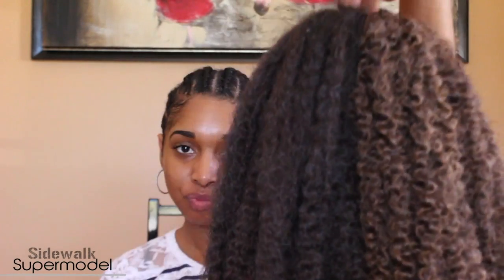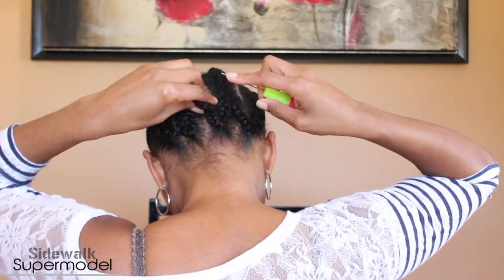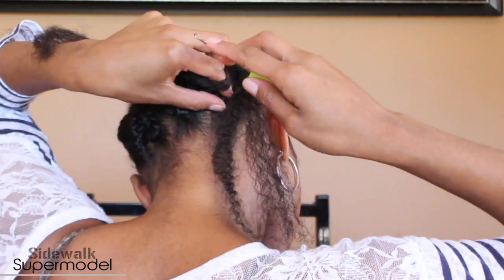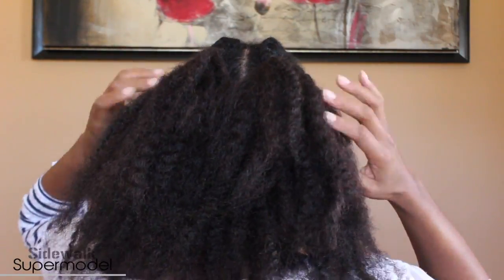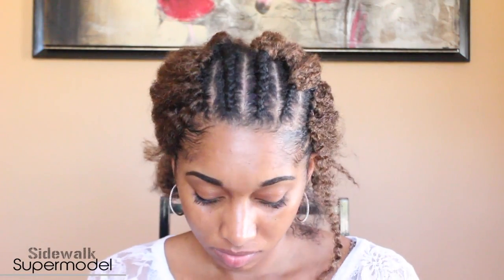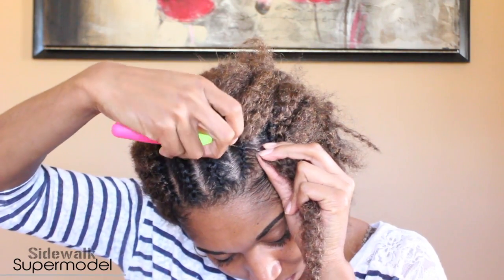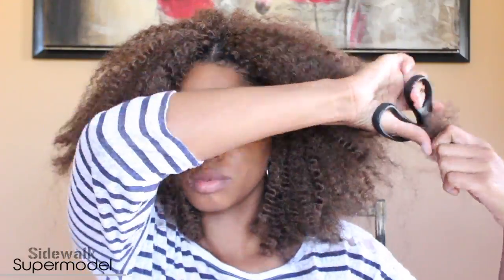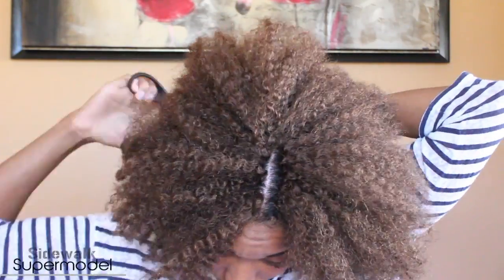Crochet Bob Tutorial | Invisible Knot Part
Hi Dolls!  This tutorial shows how to create and cut a cute summer crochet hairstyle with an invisible knot part.

Hair used: Janet Noir 3 packs colors 33 (dark brown) and 30 (honey blonde)

Let me know what was helpful in the video :)

Greenscreen intro created by Gabrielle Marie

C O N T A C T

+ Filmed with Canon T4i and Kit lens